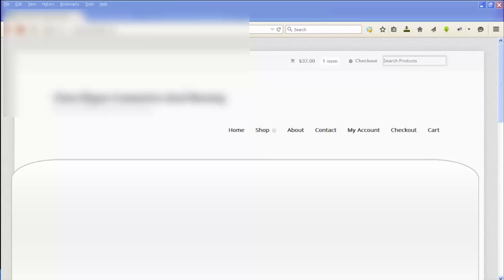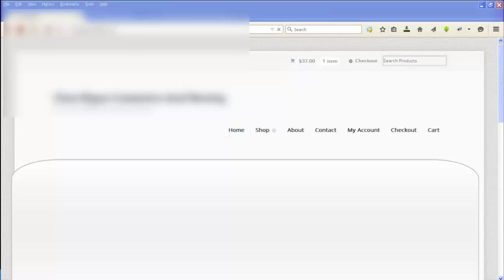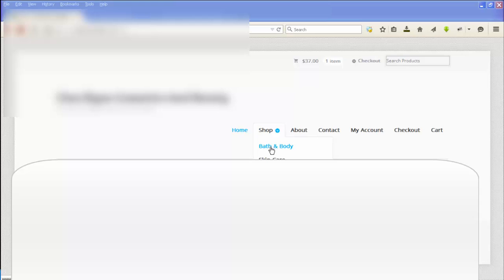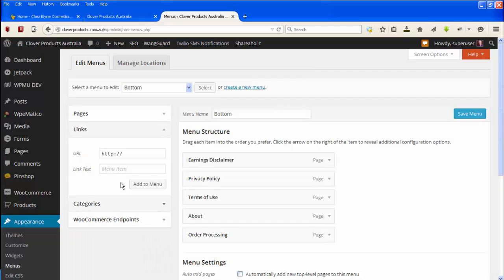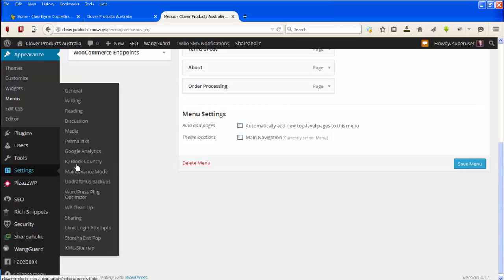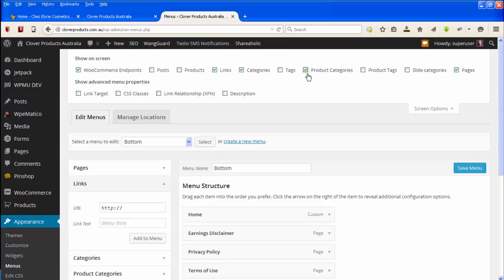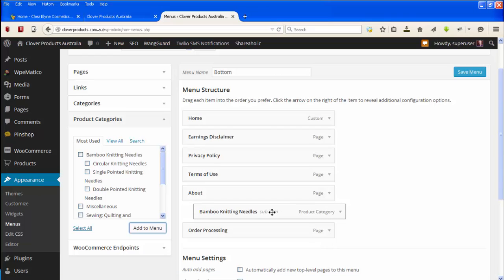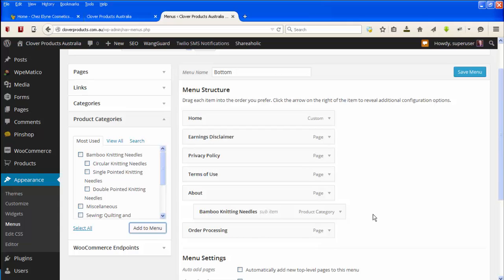Wordpress / WooCommerce menu setup explained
. Someone contacted me with a problem with setting up their menu on a WordPress WooCommerce site.  The Home page link wasn't going to the Home page, and the Product Category links weren't going to the actual category pages.

This is an explanation of what I think the case was, and the solution.